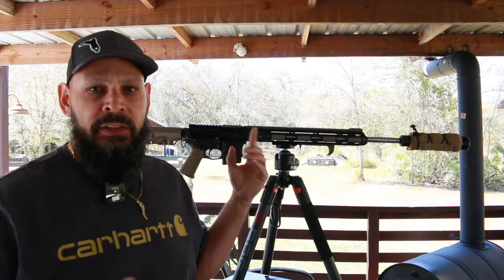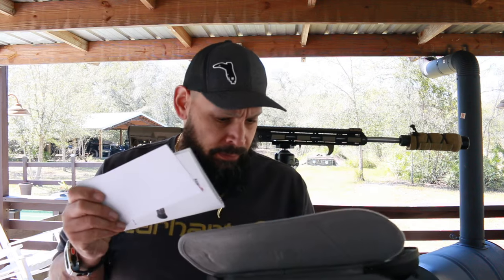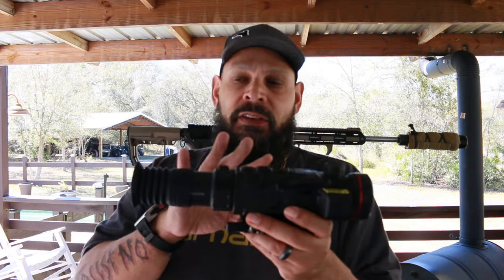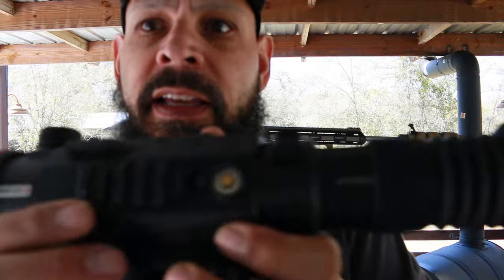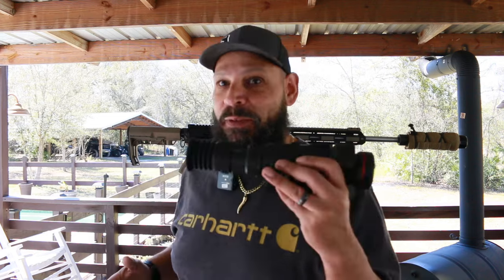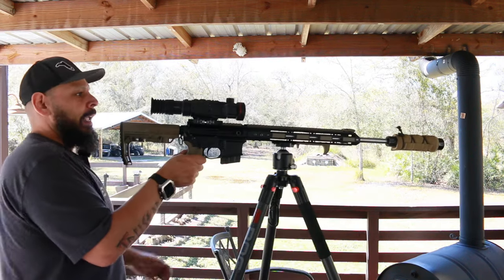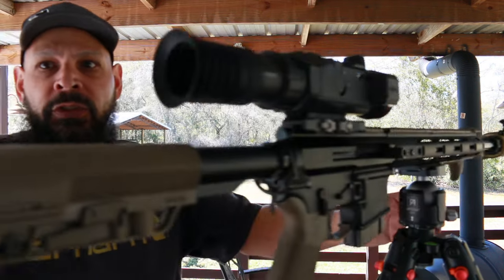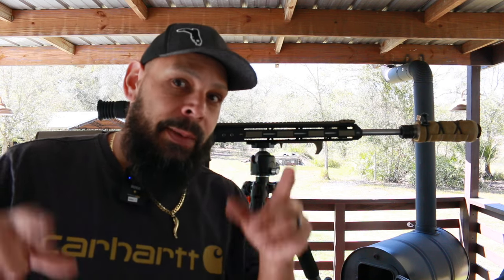IRAY RH50R MK2 iray infiray # Shotshow2024 Iray Mk2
2024 Shot Shot Show IRAY RH50R MK2 iray infiray # Shotshow2024 Iray Mk2